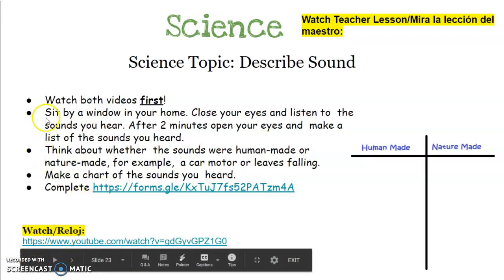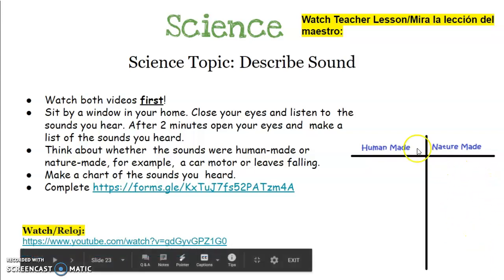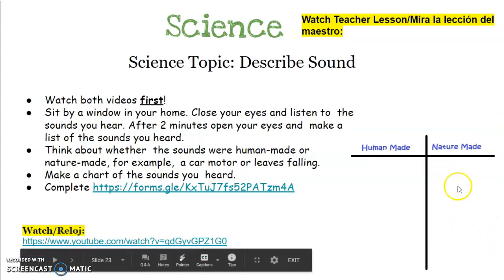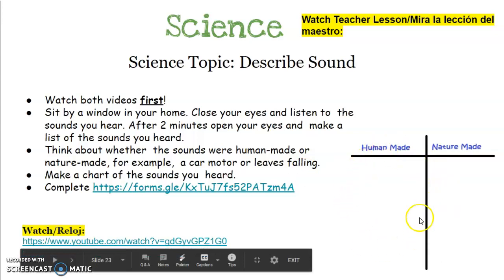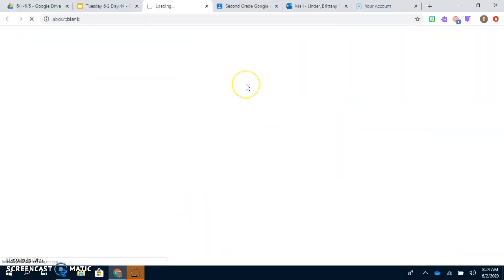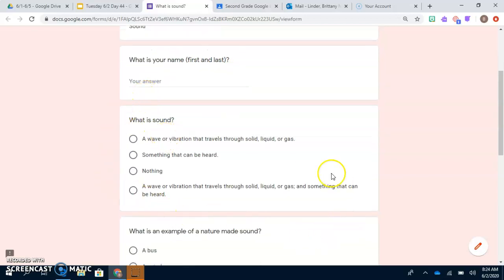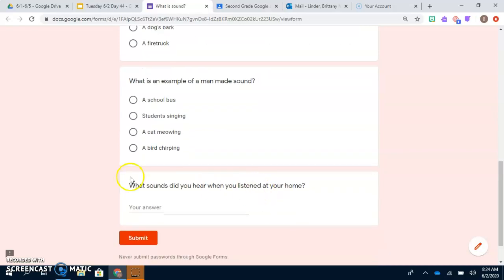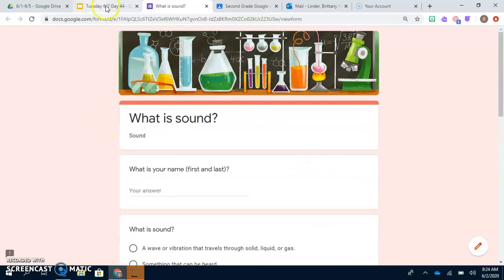Linder Science: 6/1/2020 Sound